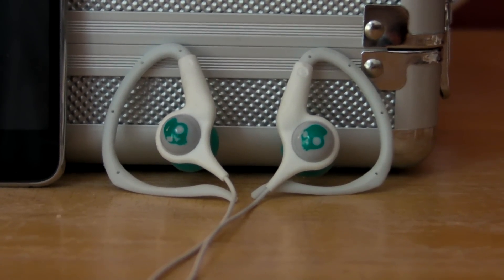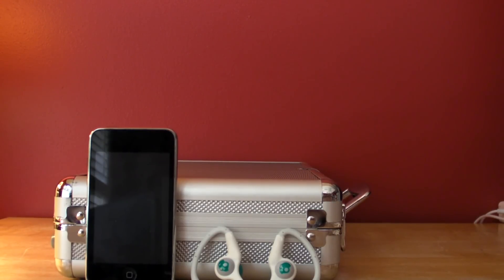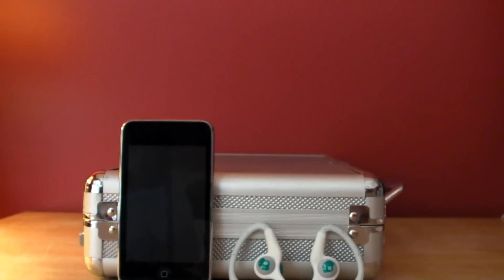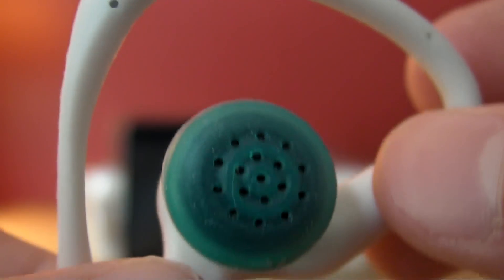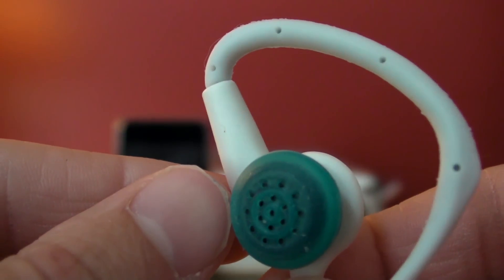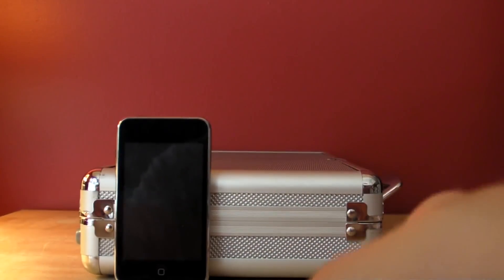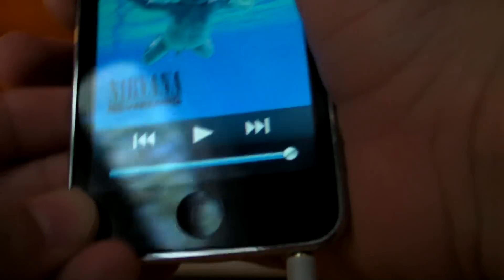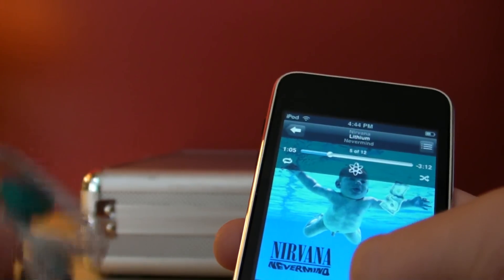SkullCandy Chops Review